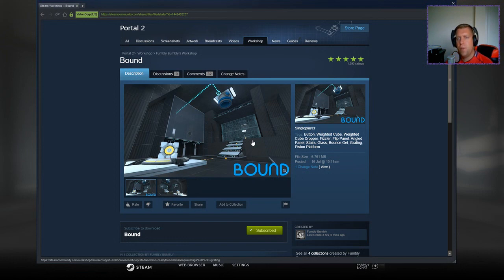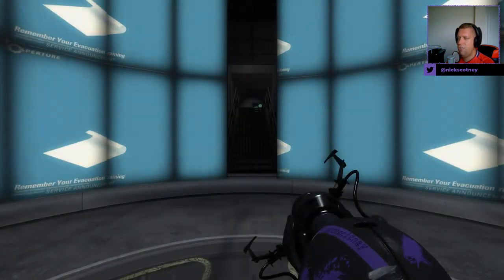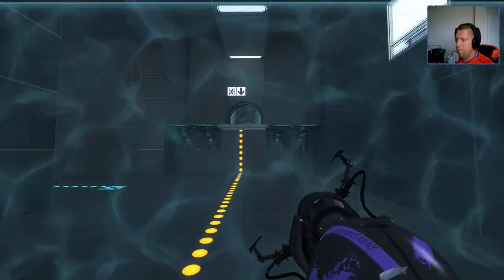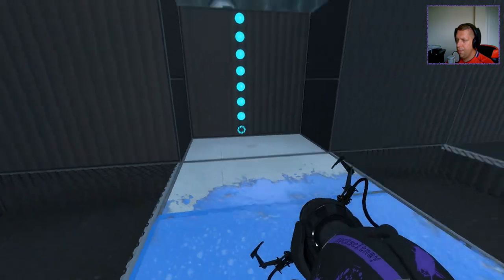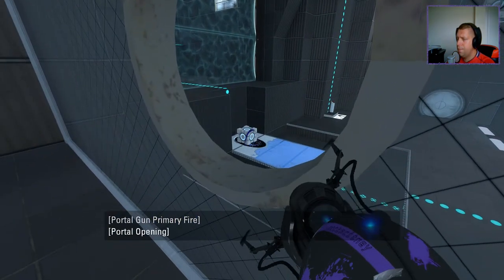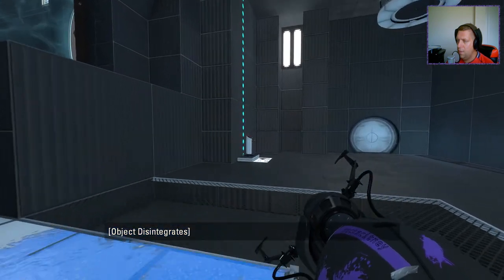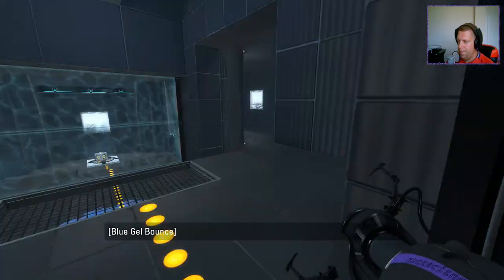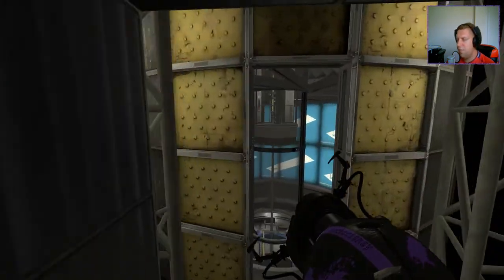[Portal 2] "Bound" by Fumbly Bumbly